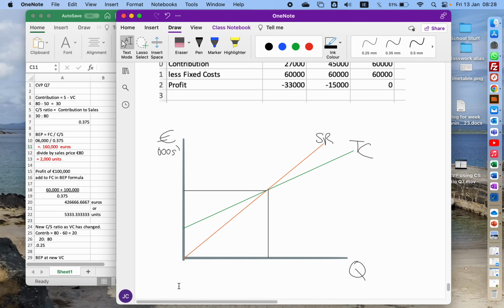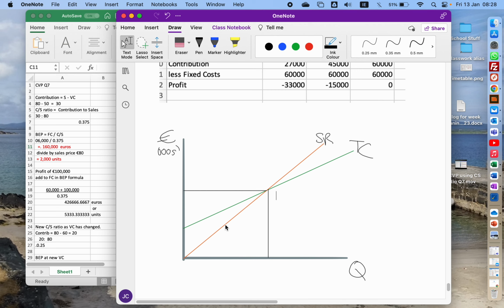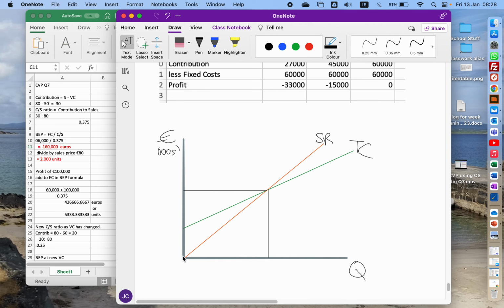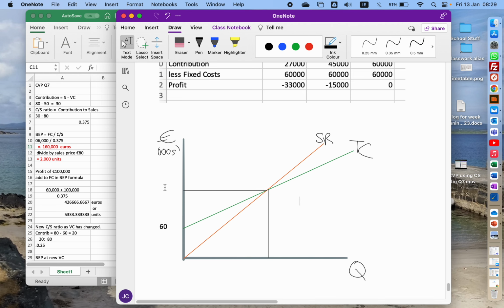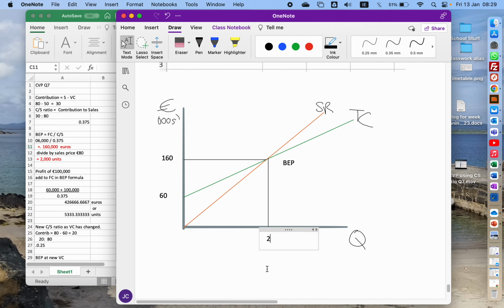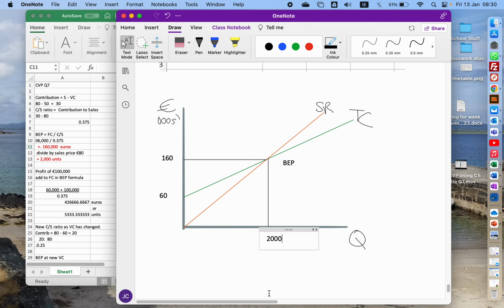LC CVP Q7 Break Even Chart